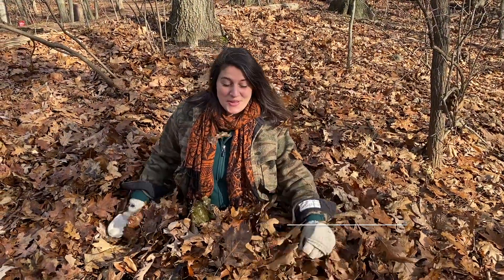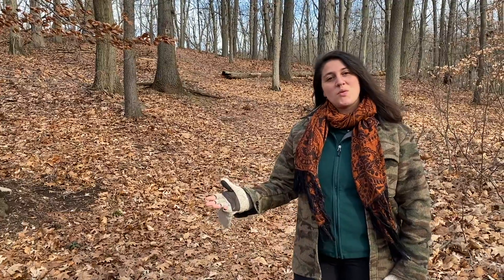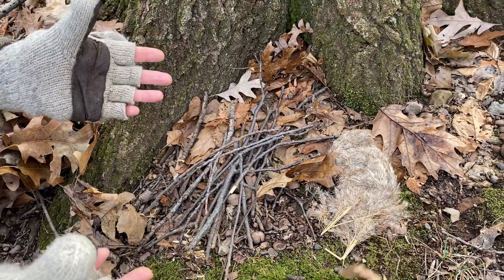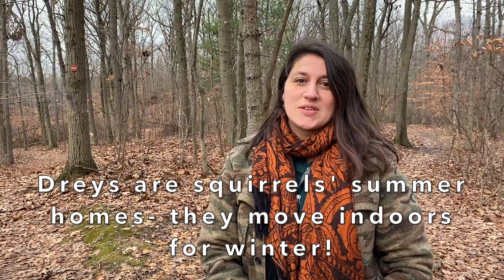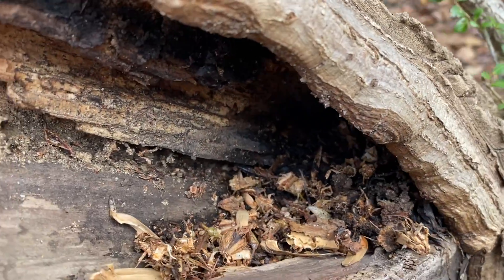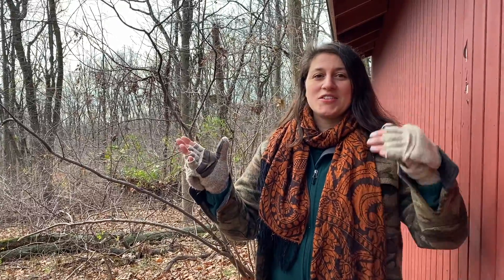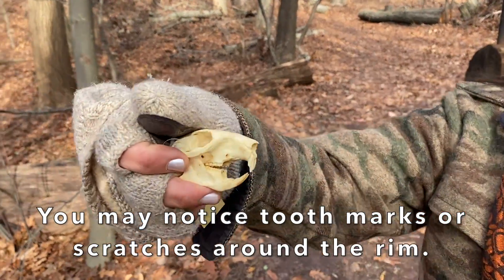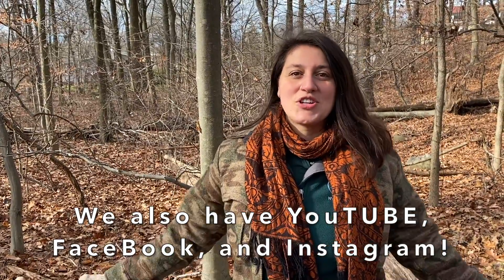Squirrel Homes / Nature Bite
Come on a fun journey with Environmental Educator Angel Ehlers as she shares information about squirrel homes.  As you'll learn, they are easier to find once the leaves have fallen from the trees in late Autumn, revealing many mysteries and animal signs!